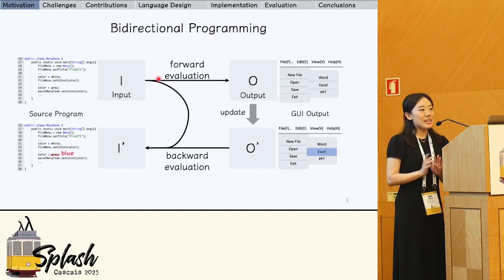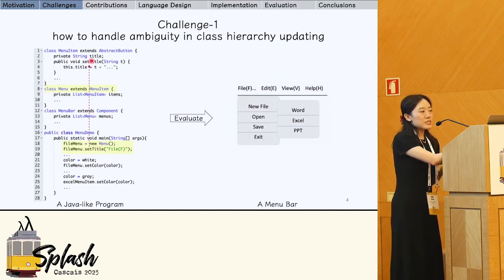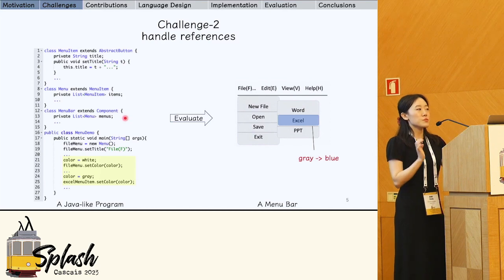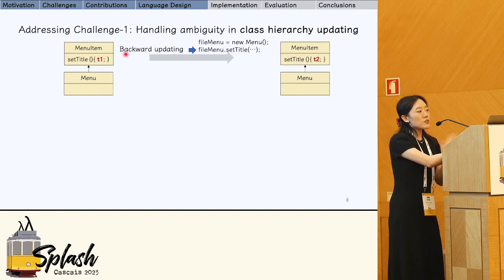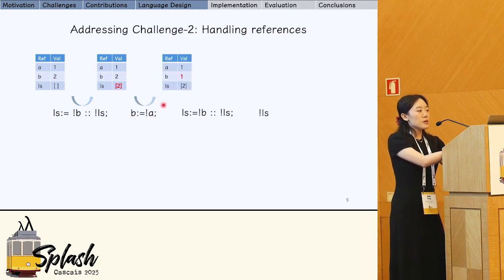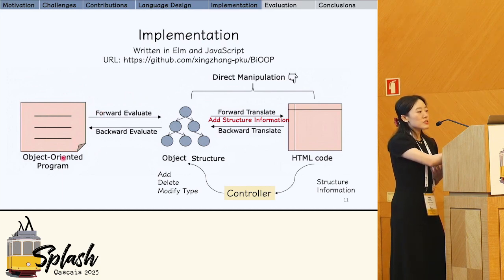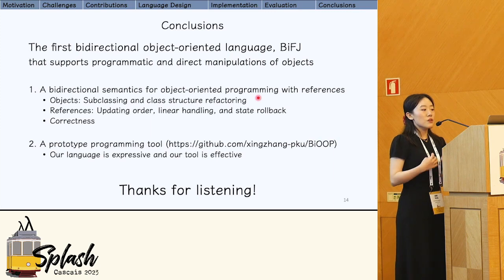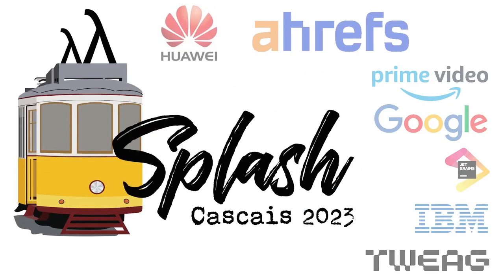[OOPSLA23] Bidirectional Object-Oriented Programming: Towards Programmatic and Direct Mani...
Bidirectional Object-Oriented Programming: Towards Programmatic and Direct Manipulation of Objects (Video, OOPSLA1 2023)
Xing Zhang, Guanchen Guo, Xiao He, and Zhenjiang Hu
(Peking University, China; Peking University, China; University of Science and Technology Beijing, China; Peking University, China)

Abstract: Many bidirectional programming languages, which are mainly functional and relational, have been designed to support writing programs that run in both forward and backward directions. Nevertheless, there is little study on the bidirectionalization of object-oriented languages that are more popular in practice. This paper presents the first bidirectional object-oriented language that supports programmatic and direct manipulation of objects. Specifically, we carefully extend a core object-oriented language, which has a standard forward evaluation semantics, with backward updating semantics for class inheritance hierarchies and references. We formally prove that the bidirectional evaluation semantics satisfies the round-tripping properties if the output is altered consistently. To validate the utility of our approach, we have developed a tool called BiOOP for generating HTML documents through bidirectional GUI design. We evaluate the expressiveness and effectiveness of BiOOP for HTML webpage development by reproducing ten classic object-oriented applications from a Java Swing tutorial and one large project from GitHub. The experimental results show the response time of direct manipulation programming on object-oriented programs that produce HTML webpages is acceptable for developers.